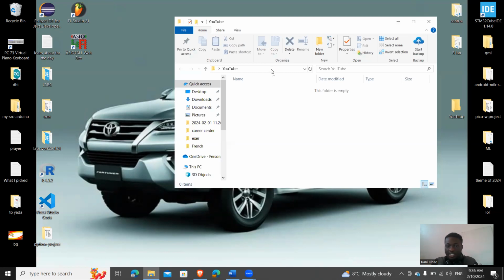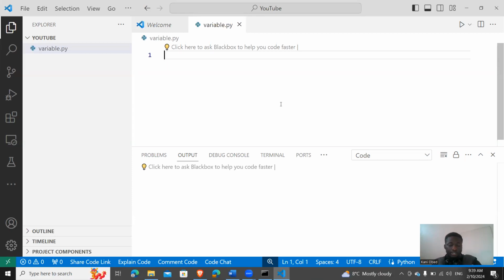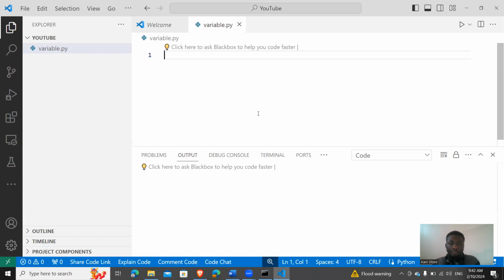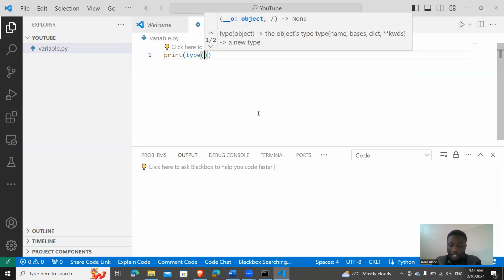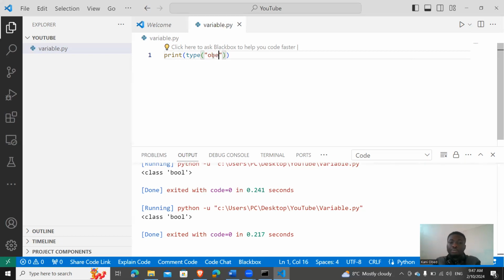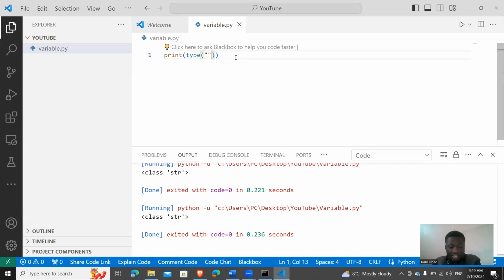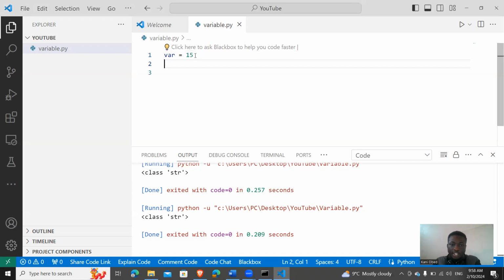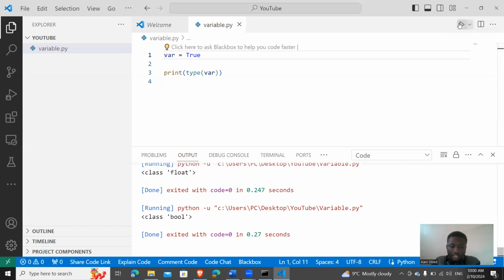Understanding Variables in Programming: A Beginner's Guide (ON PC)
Description:
Are you new to programming and struggling to grasp the concept of variables? Look no further! In this comprehensive guide, we delve into the fundamental concept of variables in programming languages.

Variables serve as placeholders for data, allowing programmers to store and manipulate values within their code. Whether you're learning Python, JavaScript, Java, or any other language, understanding variables is essential.

In this video, we cover:

1. What are variables and why are they important?
2. Declaring and initializing variables.
3. Different data types: integers, floating-point numbers, strings, and more.
4. Scope of variables: global vs. local.
5. Best practices for naming variables.
6. Common pitfalls and how to avoid them.

Whether you're aiming to build a simple calculator app or dive into complex algorithms, a solid understanding of variables is crucial for any aspiring programmer.

Join us as we demystify variables and equip you with the knowledge to write cleaner, more efficient code. Don't let variables intimidate you – embrace them as powerful tools in your programming journey!

Let's master variables together and unlock the full potential of your coding skills!